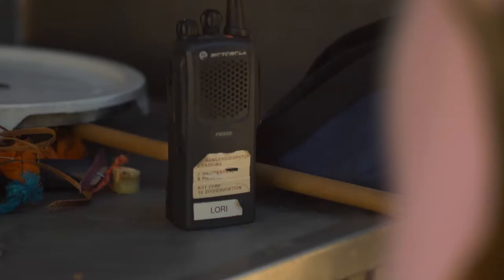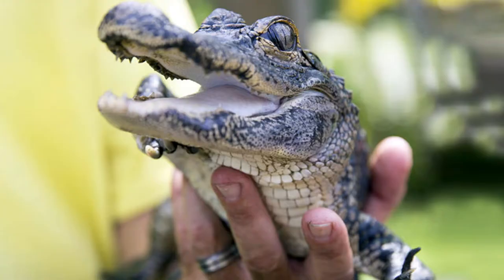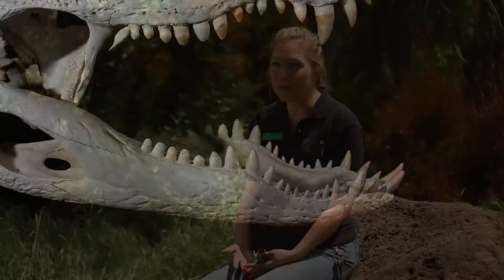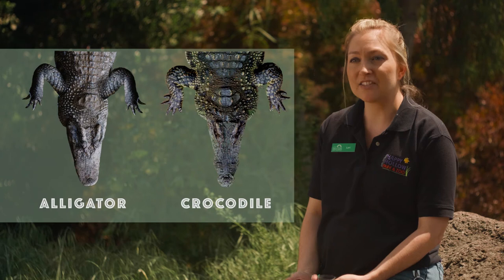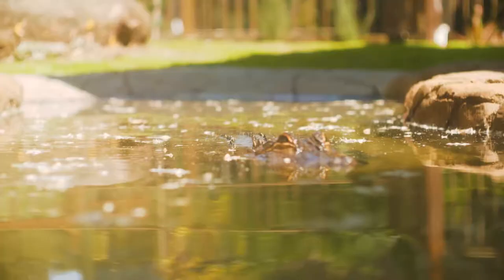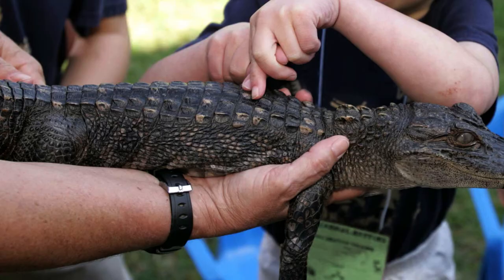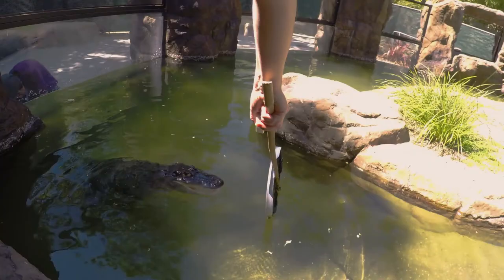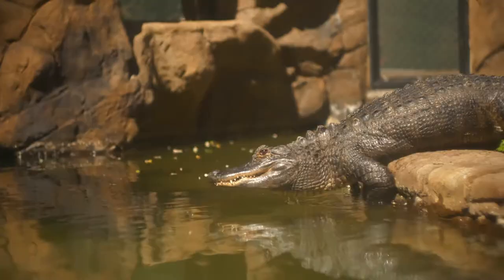Happy Hollow | Learn about our American Alligator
What do they look like?
American alligators are large, powerful reptiles. As adults, females average 8-9 feet long while males average 11-12 feet. Their long tail is used for propulsion while swimming, as well as for
defense. Although American alligators typically weigh 170-800 pounds, large males have been recorded at up to 1,000 pounds. They are dark grey in color with rounded bodies, thick limbs,
and broad heads. Juveniles have distinct yellow bands around their bodies which fade as they grow. They have partially webbed feet to aid in swimming. Their eyes and nostrils are located high on the head so that they can rest or hunt while being submerged in the water.

How do they behave?
As ectotherms, American alligators cannot make their own body heat and must bask in the sun to raise their body temperature. American alligators are capable of quickly lunging short distances and are agile swimmers. They have one of the strongest measured bites of any animal. American alligators have sharp teeth for catching, tearing, and holding prey, but they do not chew their food. They swallow small stones that remain in their gizzards, aiding in
digestion by breaking down food. American alligators will dig holes called burrows that serve as their shelter. When these burrows are later abandoned, they will often fill with water and serve as microhabitats for several other species in the area, such as fish and turtles.

American alligators are opportunistic carnivores and their diet is largely determined by what is available. Hatchlings primarily eat invertebrates such as insects, arachnids, mollusks, and worms. As they grow, they start eating fish and eventually larger prey. Adult American alligators are capable of catching larger mammals such as raccoons, opossums, nutrias, and even deer! At the Zoo, they eat rodents, chicken pieces, fish, and other meat.

How are they born?
American alligators breed in the spring. Males make a deep bellow to attract a mate. Females build nests made of sticks, leaves, and mud near the water. Females will lay 20-50 white eggs, after which they will cover them with more vegetation. The vegetation releases heat as it decomposes, keeping the eggs warm. The temperature at which the eggs are incubated will determine the sex of the embryos. Males result from higher incubation temperatures while
females result from lower temperatures. The mother will guard the nest for approximately 65 days. The hatchlings emit a high-pitched noise as they emerge from the eggs, signaling to their mother to dig them out of the nest. The mother will protect the babies for 5-6 months and may even transport them in her mouth or on her back! Juveniles are preyed upon by a variety of predators until they reach maturity. As adults, they have no natural predators.

Conservation Connection
The Endangered Species Act of 1973 listed the American alligator as Endangered due to their dwindling numbers in the wild. However, thanks to the conservation work of several state,
government, and private organizations, American alligator populations fully recovered by 1987. The American alligator’s current conservation status is listed as Least Concern by the
International Union for Conservation of Nature (IUCN). You can help maintain this status by spreading the word about the important role American alligators play in their wetland ecosystems. For more information on how you can help preserve wetlands right here in California check out